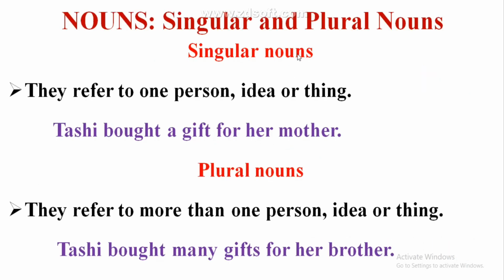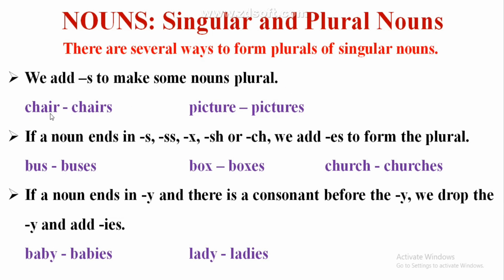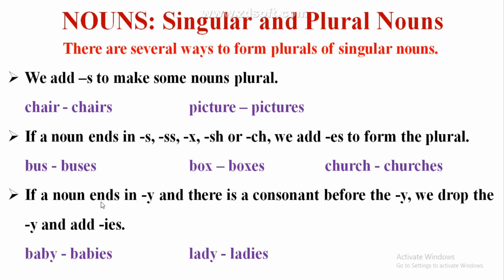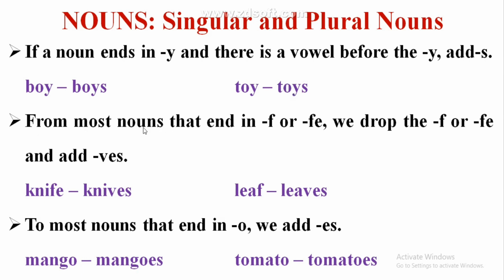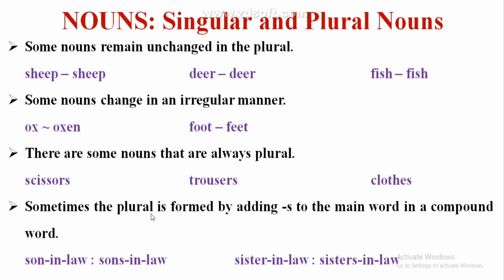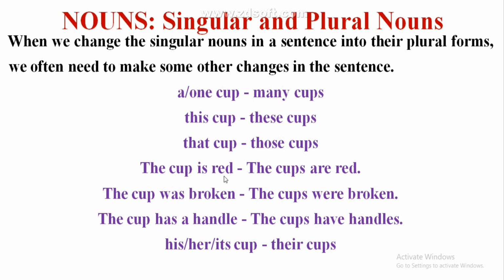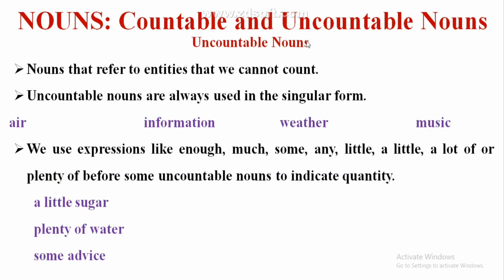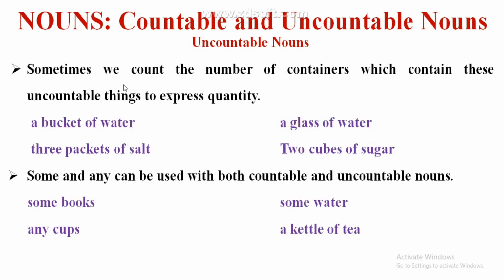Nouns/ Singular Nouns/ Plural Nouns